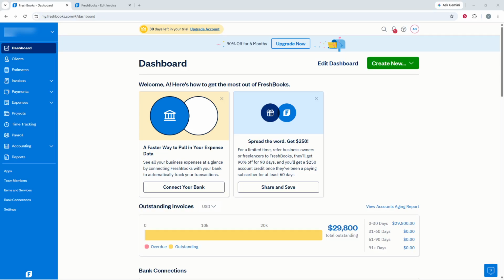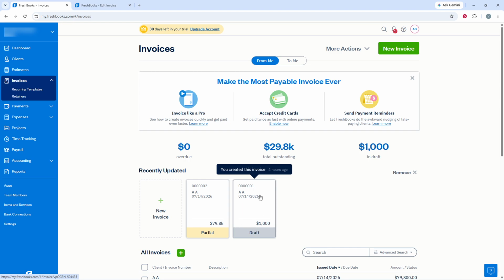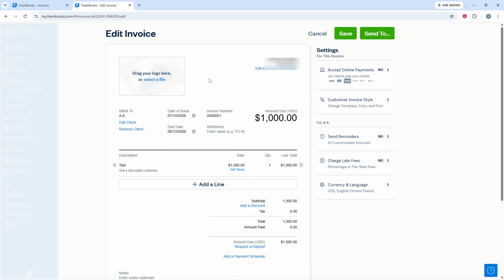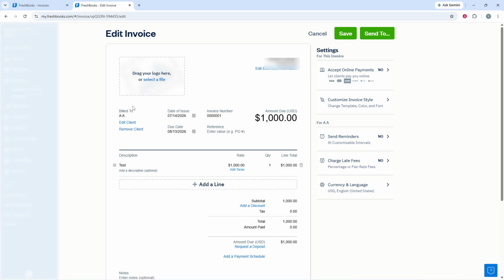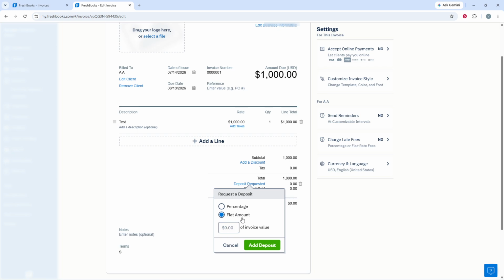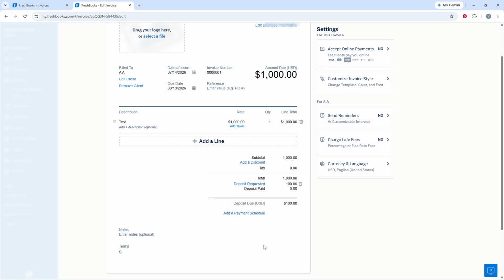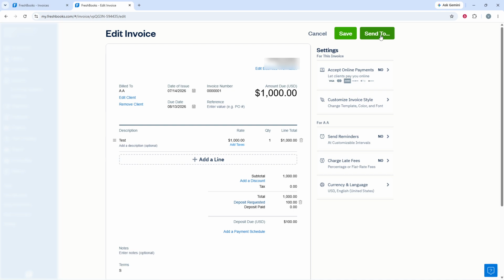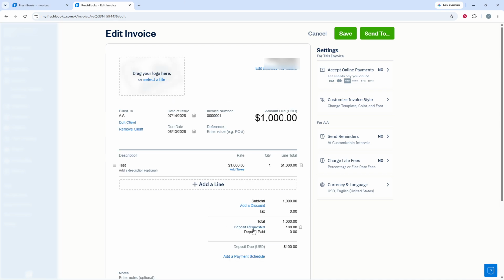How to Record a Deposit or Retainer in FreshBooks [2026 Step By Step Guide]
In today's video, I'll show you how to record a deposit or retainer in FreshBooks step by step. Whether you're collecting advance payments or requesting client deposits before starting a project, this guide will help you record retainers correctly.

You'll learn how to create a retainer, apply deposits to invoices, track customer payments, and maintain accurate financial records in FreshBooks.